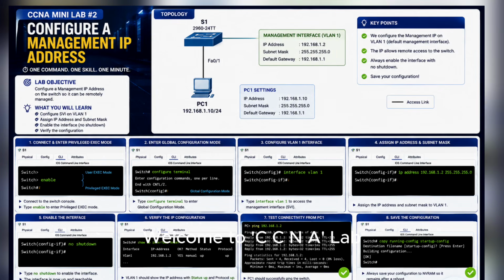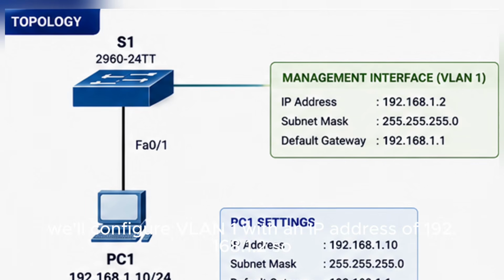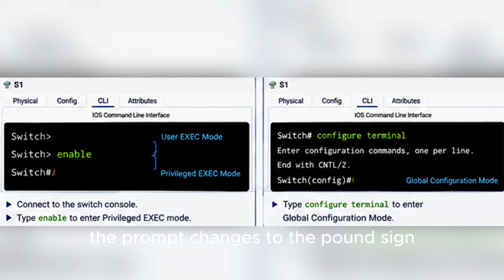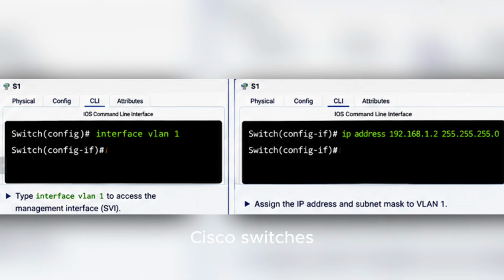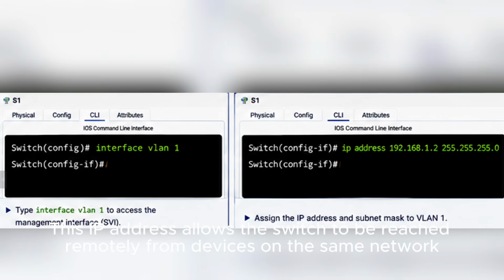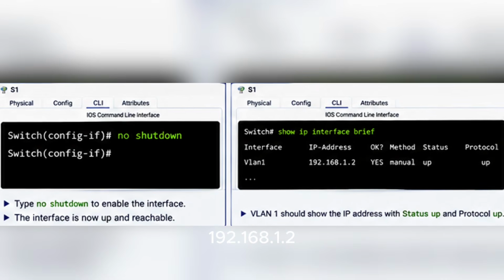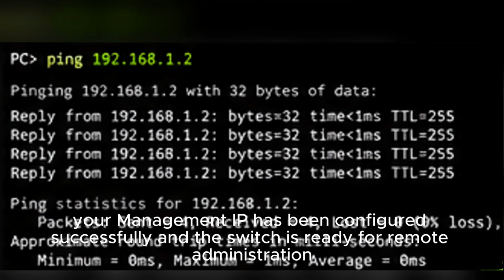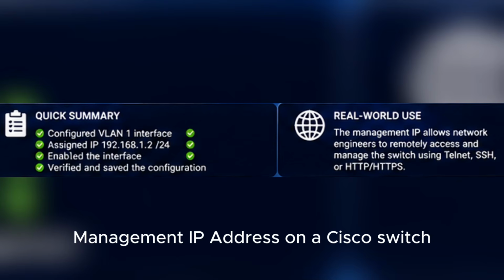Your switch is connected… but can you manage it remotely? Let’s configure the Management IP.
Can you configure a management IP address on a Cisco switch without looking at your notes? 👀

In this CCNA Mini Lab, we configure the switch management interface step by step using the Cisco CLI, verify the configuration, and make sure the switch can be managed remotely.

This is a simple configuration, but it reinforces skills every CCNA student and future network technician should know.

Practice the commands. Understand what they do. Then try the lab yourself without following along.

👉 Follow IT Step by Step for CCNA Mini Labs, Cisco Packet Tracer practice, networking concepts, and real-world IT training.